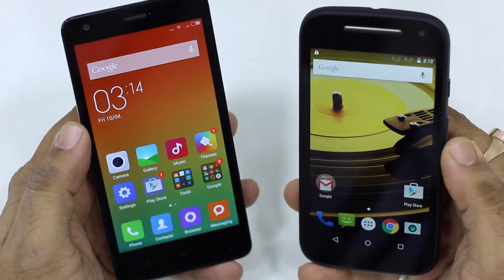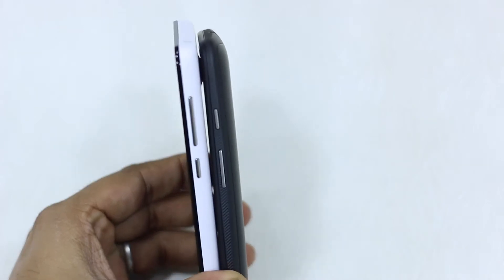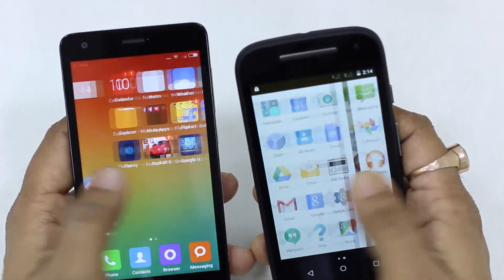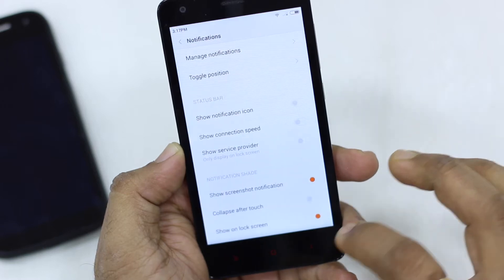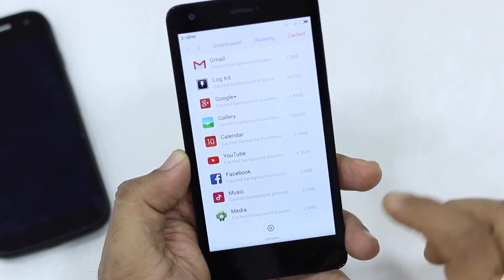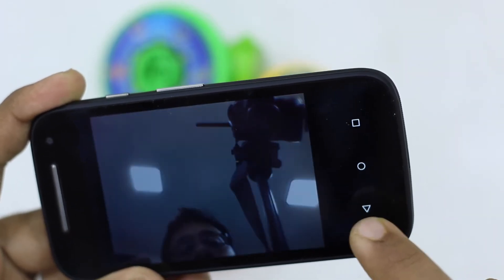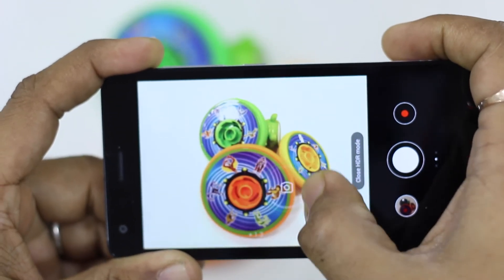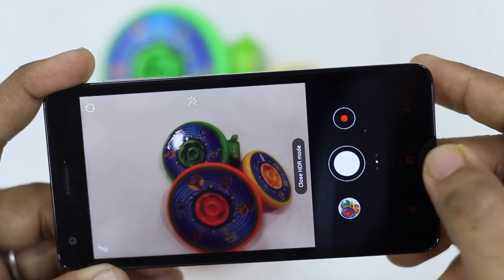Redmi 2 vs Moto E : Which is a Better Phone ?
Find which of the same priced devices is worth your money.